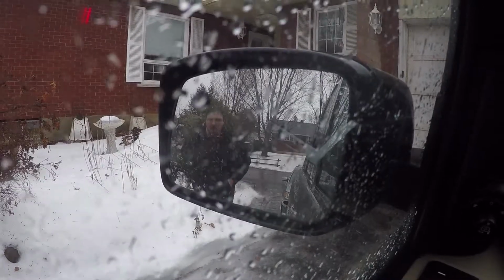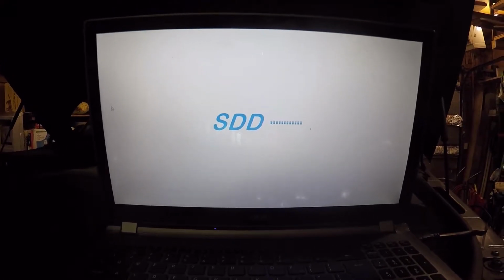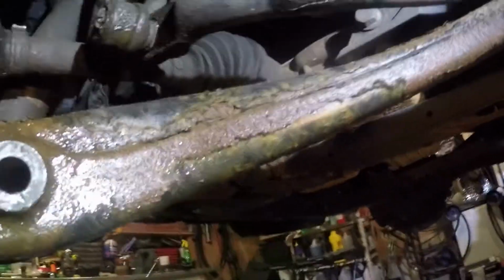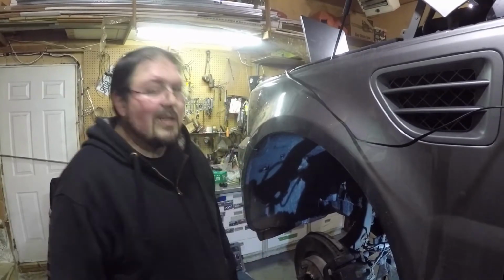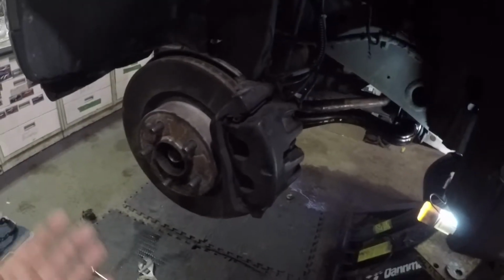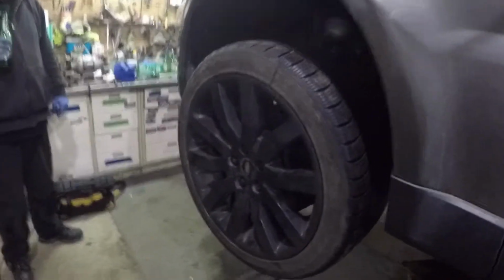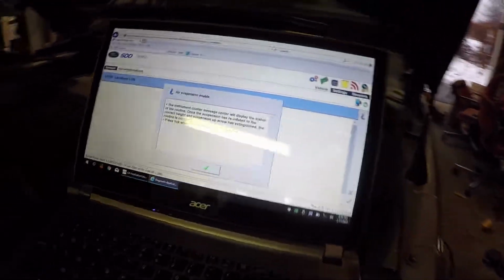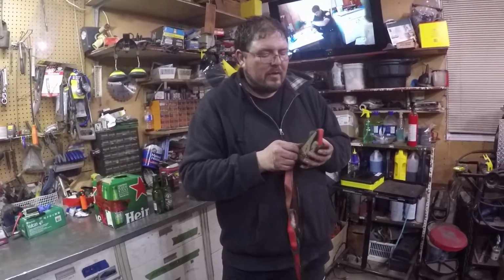Control Arm Replacement Tips and Tricks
Replacing lower control arms on a 2009 Range Rover Sport. This technique applies for several other models and years. We hope it gives you a good head start on your project!